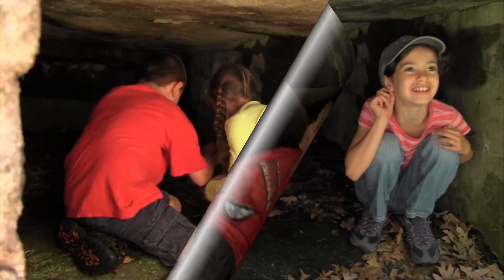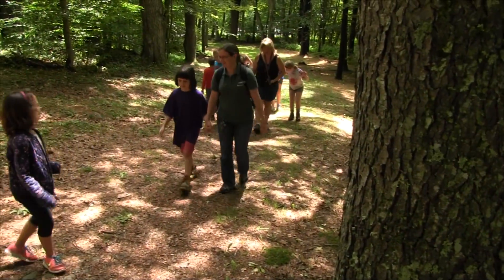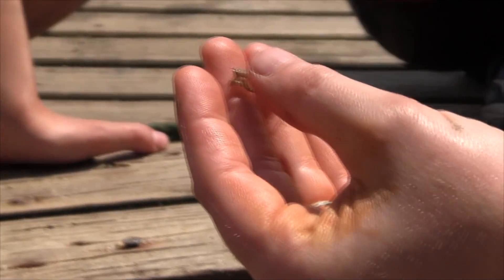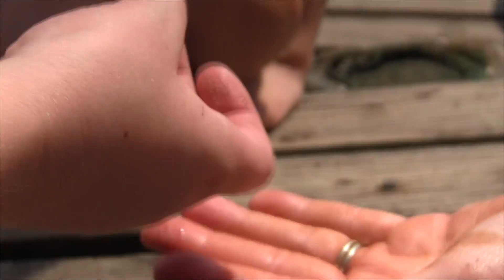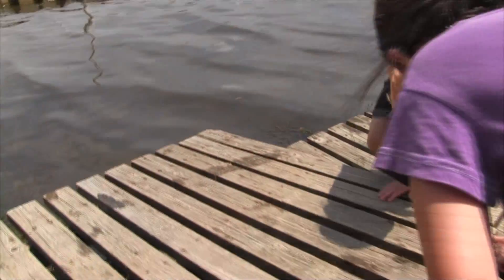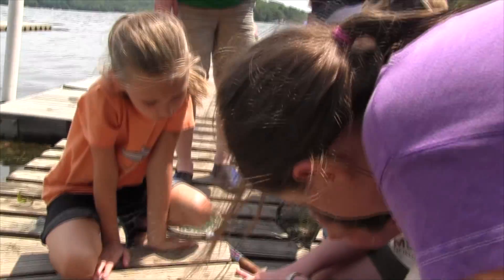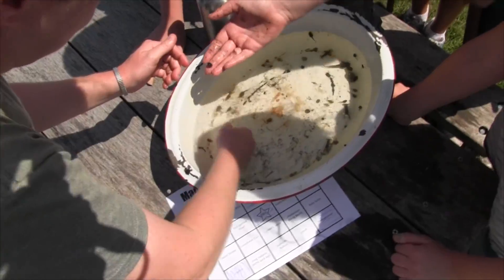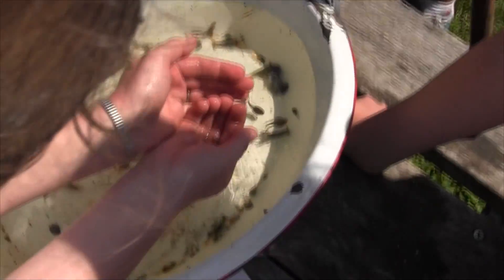Fabulous Summer Programs at White Memorial Conservation Center!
SUMMER PROGRAMS FOR CHILDREN AGE 4 - 9th grade!

For over 50 years White Memorial Conservation Center has provided top-notch community educational programs. Enjoy snippets captured during our summer programs within this short video. Experience a small taste of the diverse adventures children partake in during our summer programs. Have a great summer! Visit us soon.